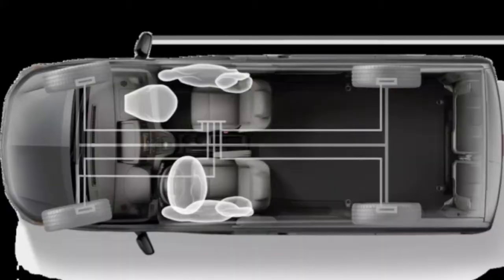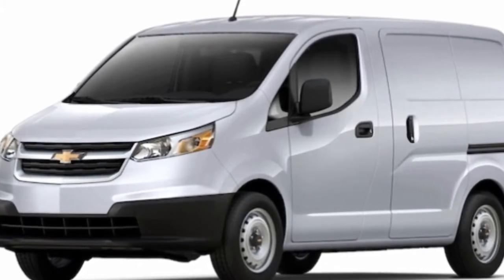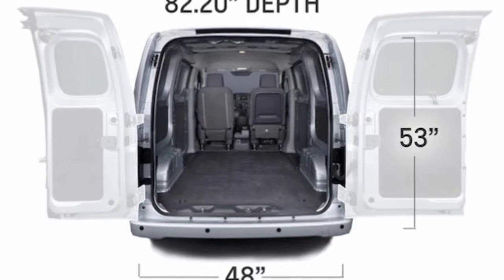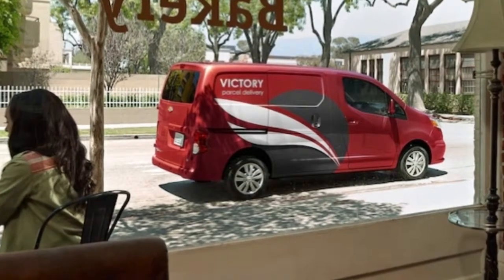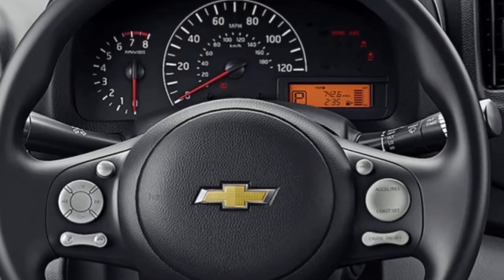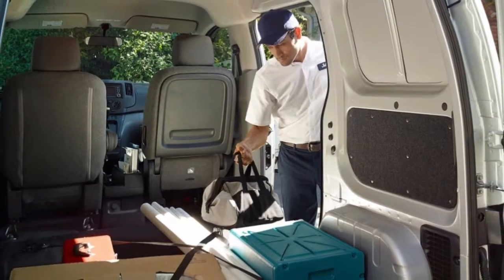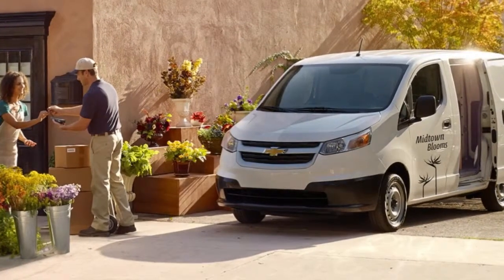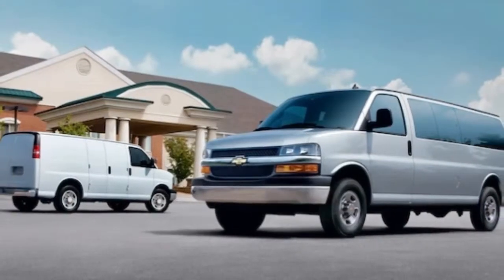Chevrolet City Express 2018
Essentially a rebadged version of the Nissan NV200, the Chevrolet City Express is the Bowtie brand’s entry into the compact commercial vehicle segment. Key competitors include the Ram ProMaster City, Ford Transit Connect, and to a degree the slightly larger Mercedes-Benz Metris.

Powering the City Express is a 2.0-liter I-4 with 131 hp and 139 lb-ft of torque, paired exclusively to a CVT. Unlike many larger commercial vans, the City Express is front-wheel drive to maximize interior cargo space. The van’s turning circle of 36.7 feet is less than a large commercial van, making it easy to maneuver in tight spaces. In total, the City Express can haul up to 1,500 pounds of payload and has a cargo volume of 122.7 cubic feet. Unlike the rest of Chevrolet’s lineup, the City Express isn’t available with 4G LTE connectivity.

Why You’d Consider One

For businesses in urban areas, the City Express gives you a spacious compact van that can easily navigate the urban jungle with its tight turning circle and small size.

Why You’d Look Elsewhere

If you must have a compact commercial van that can also accommodate passengers, the Chevrolet Express won’t work because it’s only available as a cargo van. You may have to look at the Ford Transit Connect Wagon, which is available in 5-7-passenger configurations.